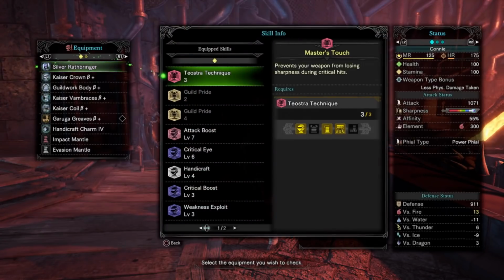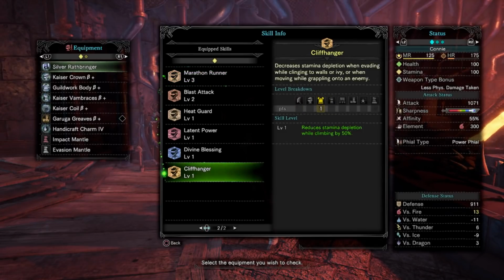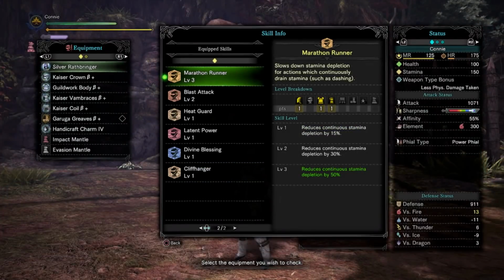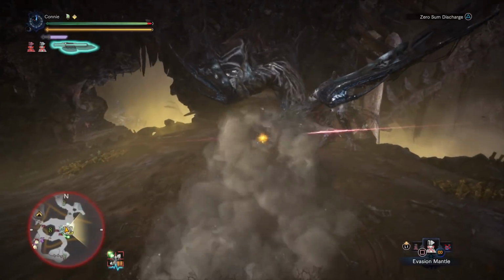MHW Resident Evil Event - Abusing the New "debuff" (iceborne)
The new status is so dumb, I was able to beat the quest in 8 minutes using switchaxe, a weapon I literally have never played in any monster hunter game until this quest

Just a quick video on skills and stuff I use to abuse the new zombification debuff and overcome its flaws so I can take full advantage of that juicy permanent rocksteady effect

Don't forget, I have a spreadsheet which collects all sorts of data on MHW Iceborne that people ask about a lot - things like the materials needed to upgrade the best charms (e.g. handicraft, expert etc), a list of all the guiding land monster drops and gathering nodes (plus it's searchable), what materials you need for every possible augment (attack, affinity, defence, health, slot, element/status) in the game, etc:
Feel free to point people to this doc if you think they would find the information useful :D

Nag me on socials if there's any video content in particular you'd like to see